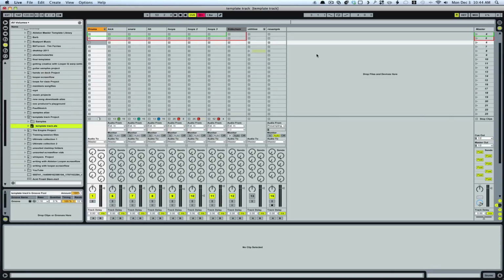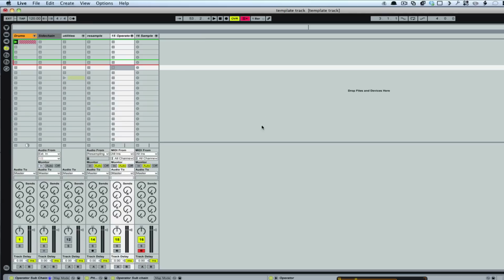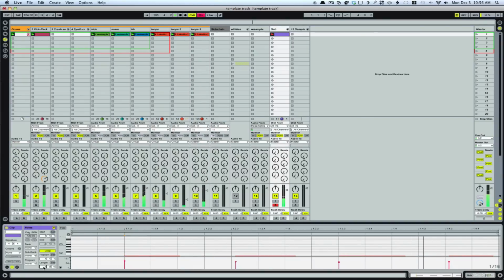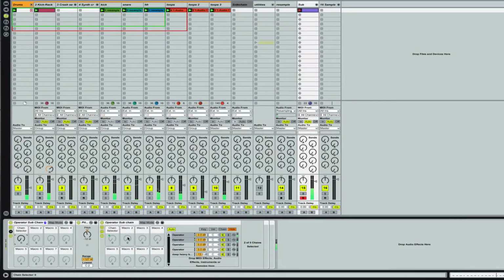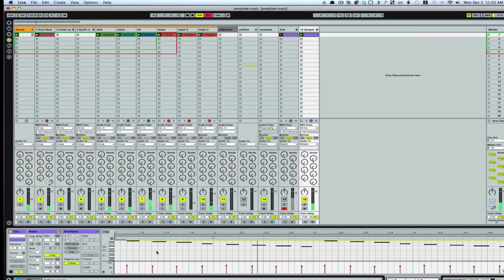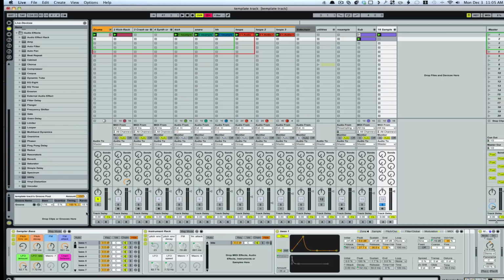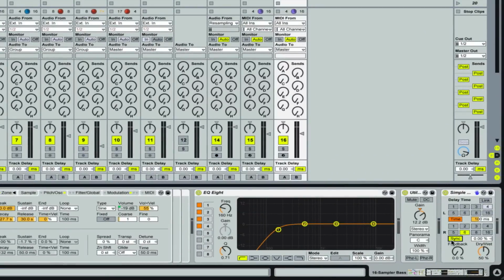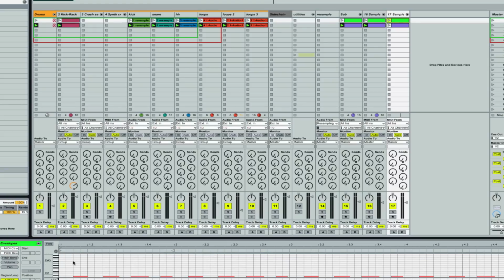Writing a song in Ableton (Master Template) Part 3 : Bass | Ableton tutorial | how to Write a song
Writing a song in Ableton Live: Bass | Ableton tutorial | how to Write a song in Ableton live
Join the Producer's Playground & at least TRIPLE you productivity!